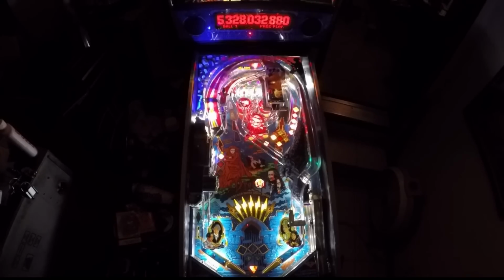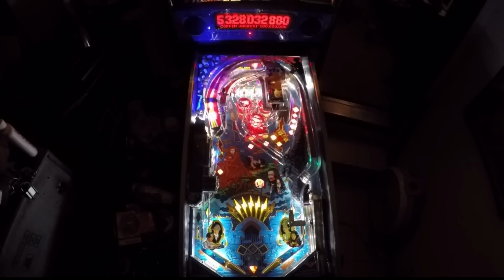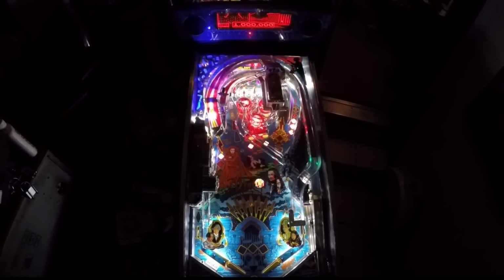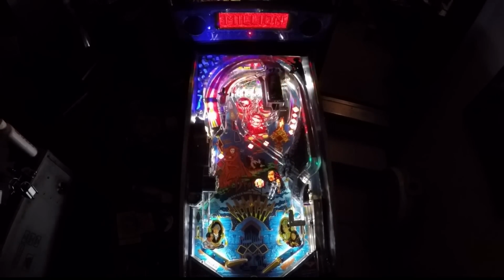Dracula Pinball roundtable discussion (10+ billion)